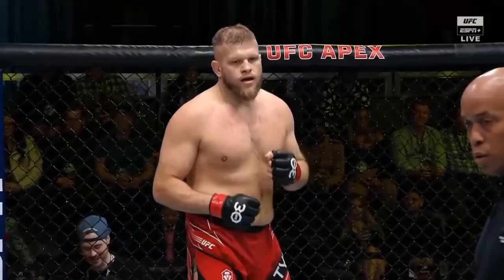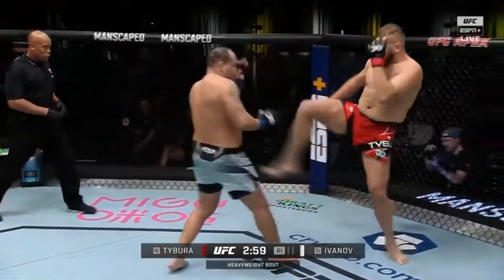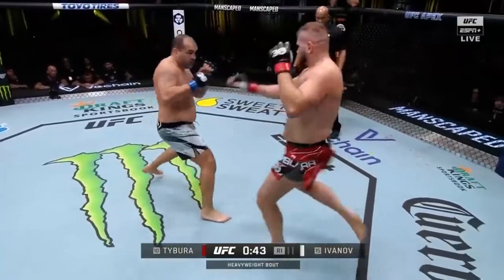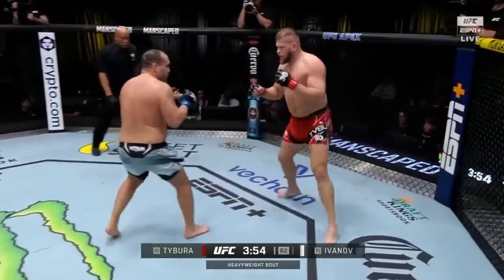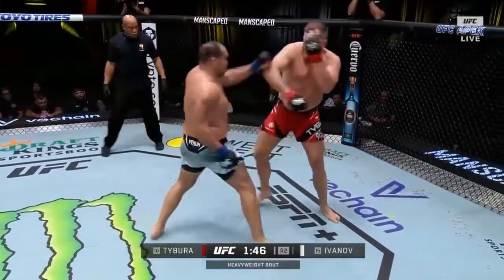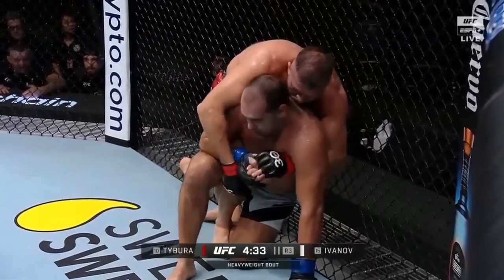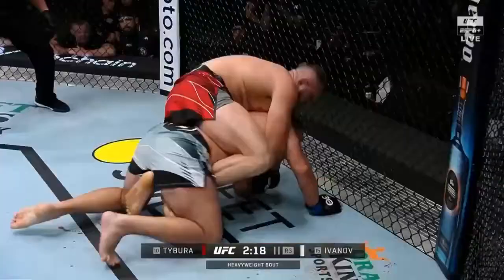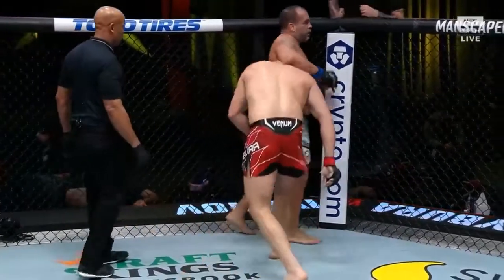UFC 283 - Blagoy Ivanov vs Marcin Tybura (FULL FIGHT)